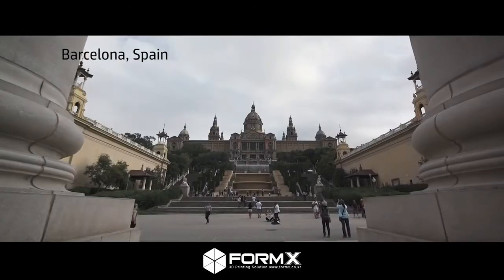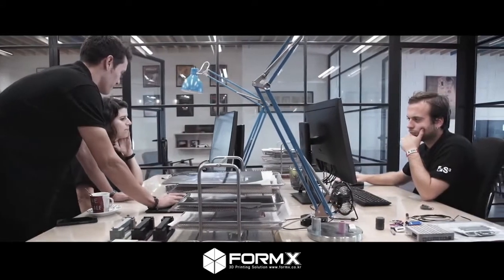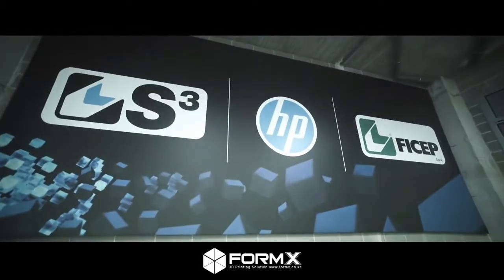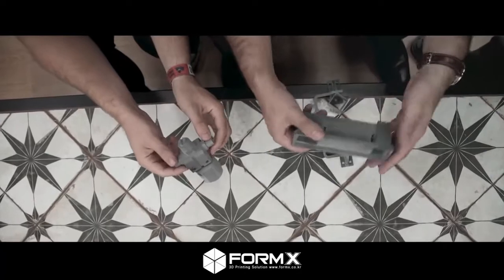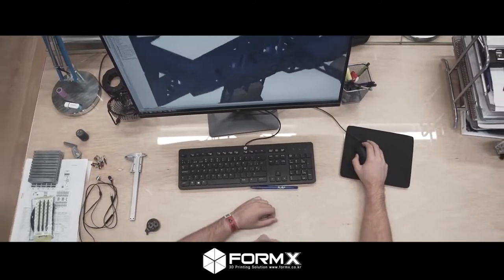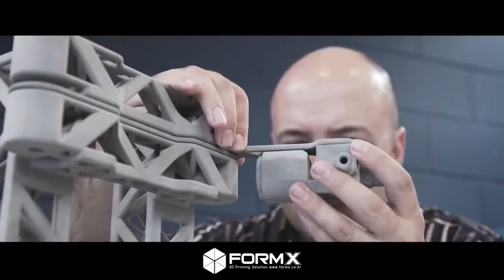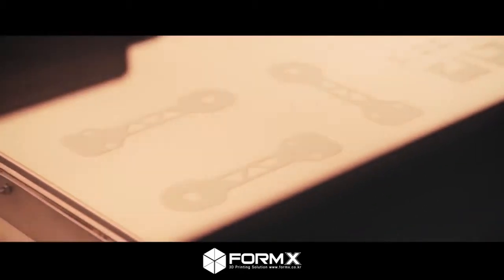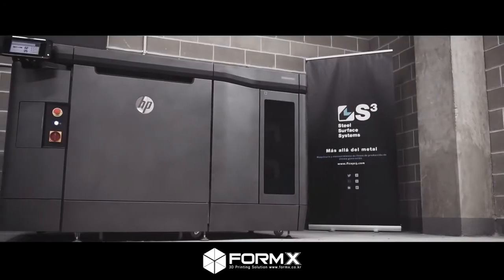[FORMX] HP Multi Jet Fusion Technology Powers FICEP S3 - Jet Fusion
(주)폼엑스
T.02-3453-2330